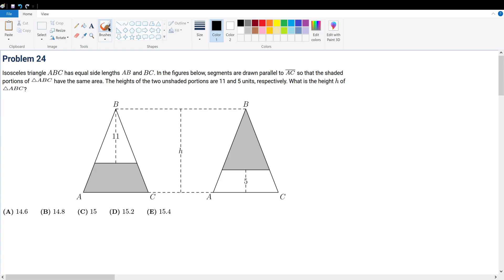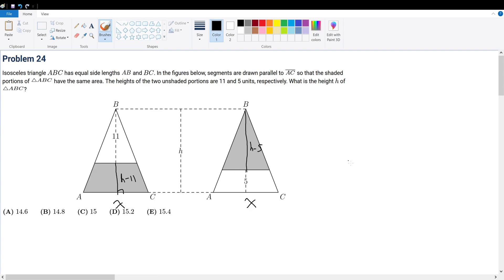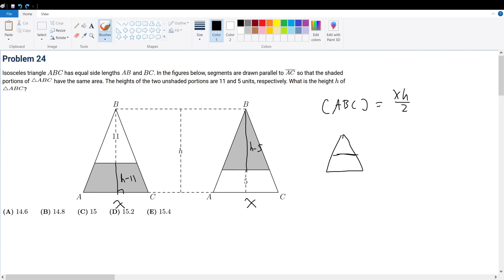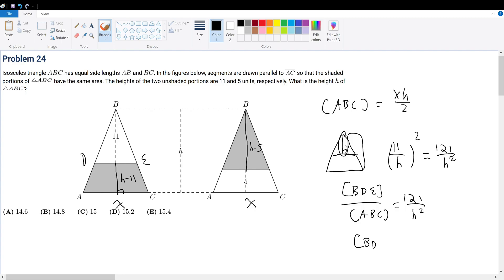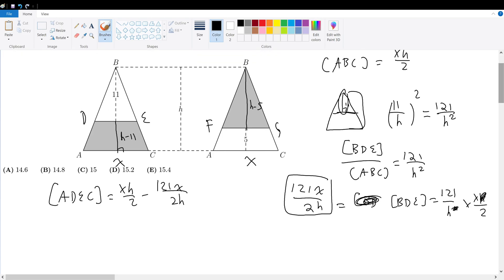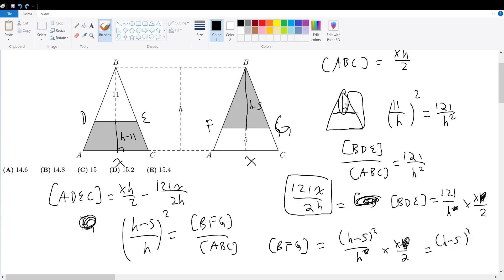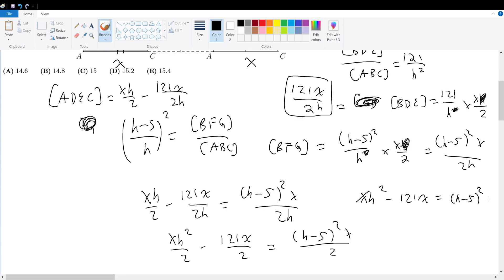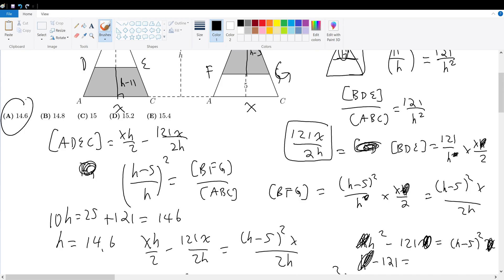AMC 8 2023 Problem 24